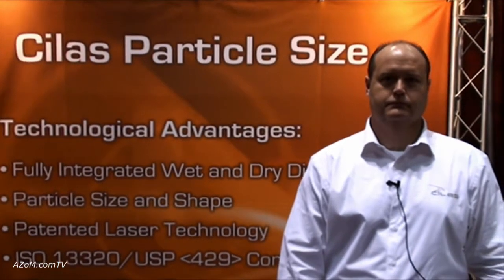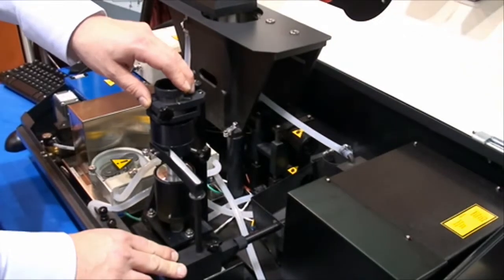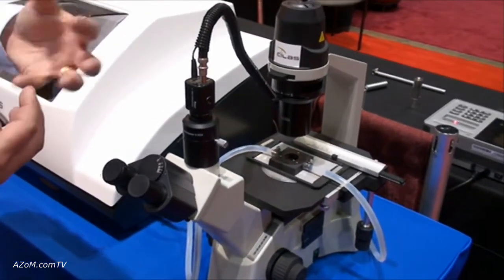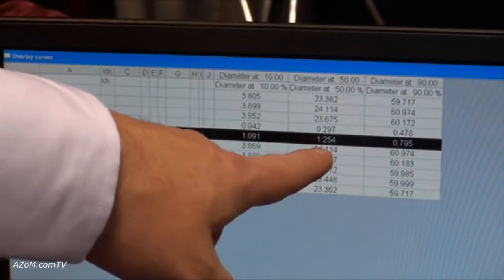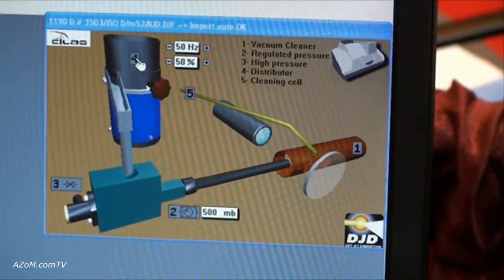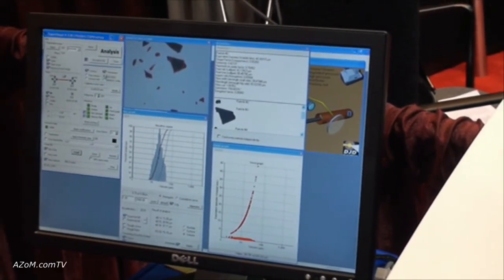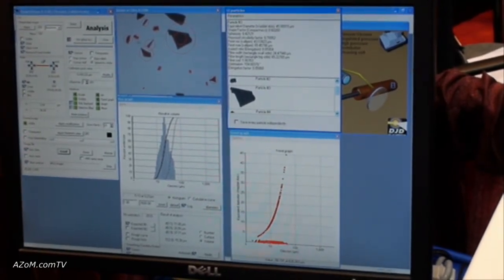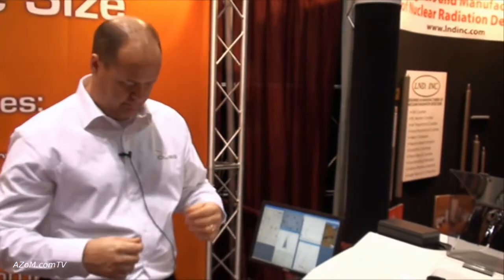The Cilas 1190 Particle Size Analyzer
Key features of the new Cilas 1190 Particle Size Analyzer.